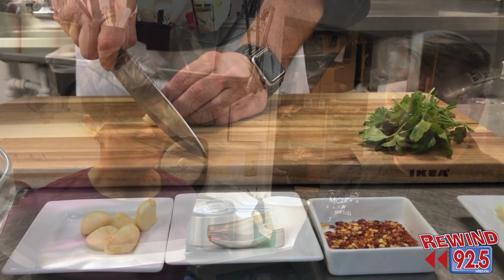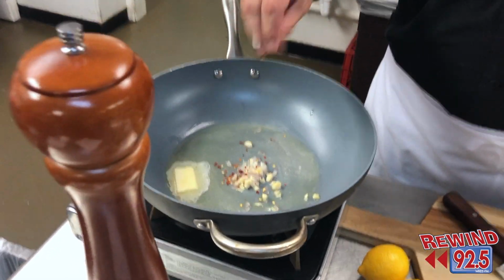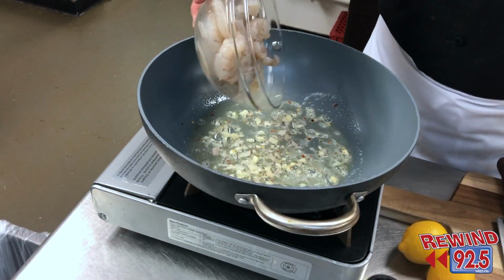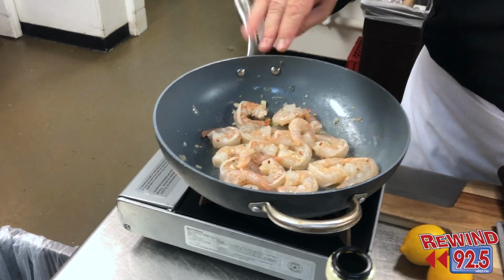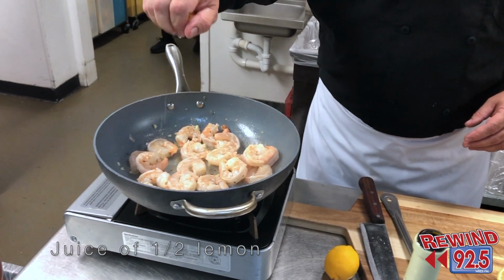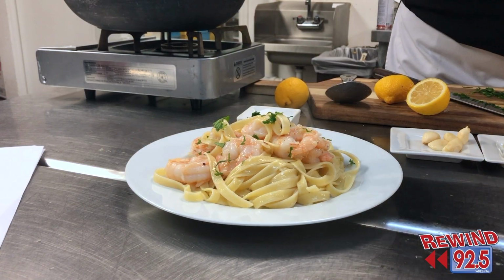Men Make Dinner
Thursday is National Men Make Dinner Day, and we know that guys need all the help they can get. We teamed up with Steven from Michael's Catering to come up with a dish any man could make, and impress their partner!